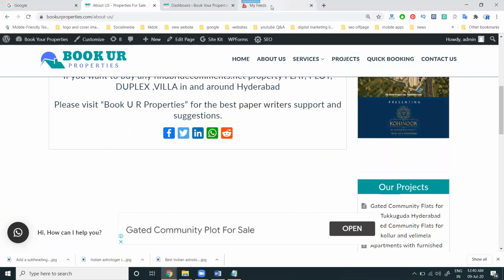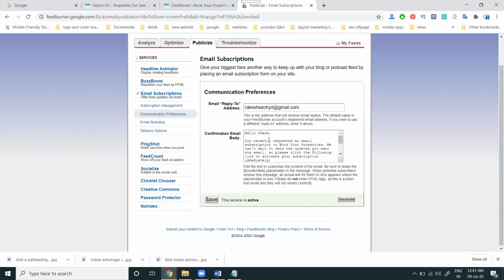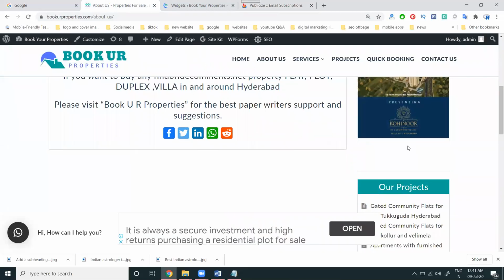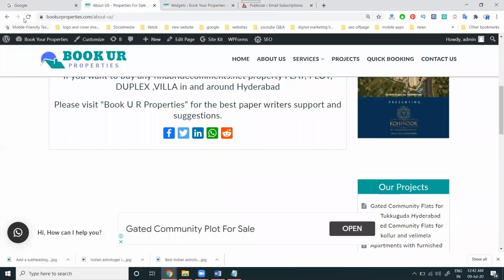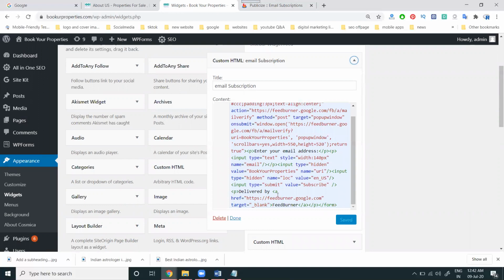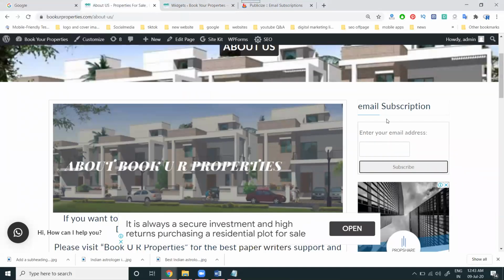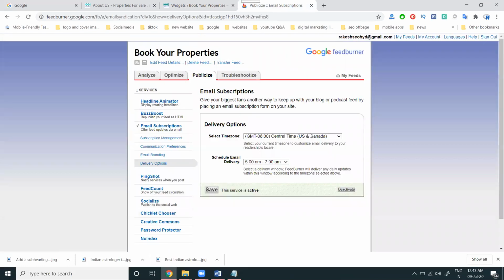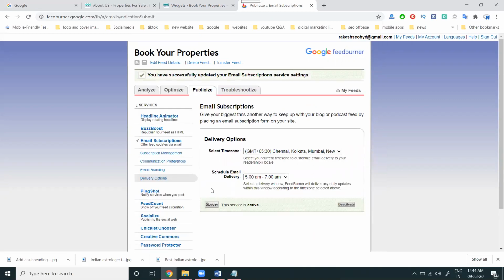How To Add Email Subscription To Your Wordpress Website using feedburner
Learn This video - How To Add Email Subscription To Your Wordpress Website using feedburner